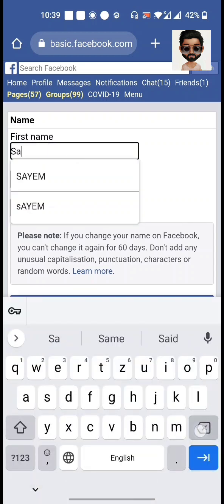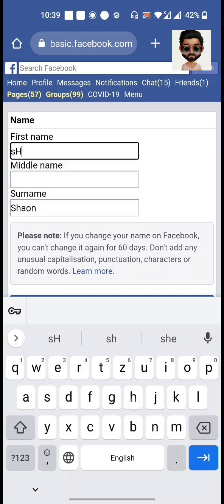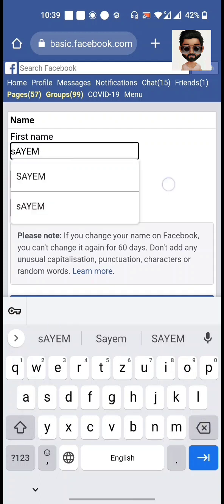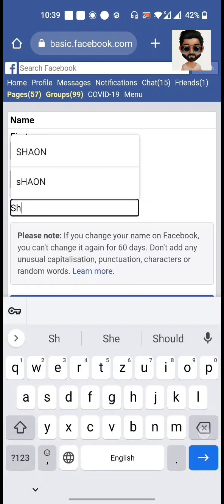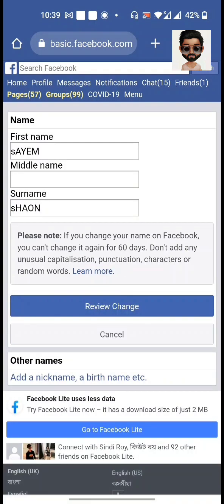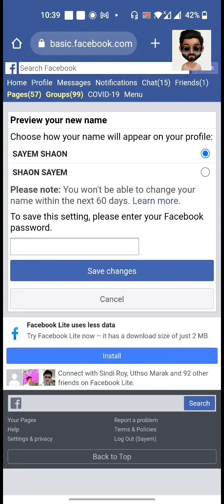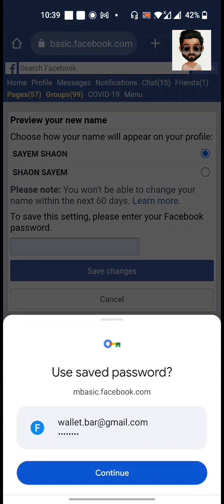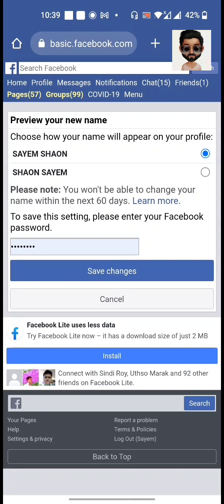Facebook Tricks - How to use Capital Letter on Facebook Name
How to use Capital Letter on Facebook Name